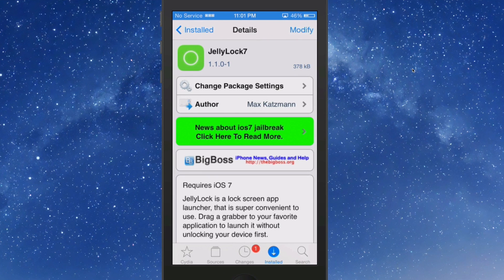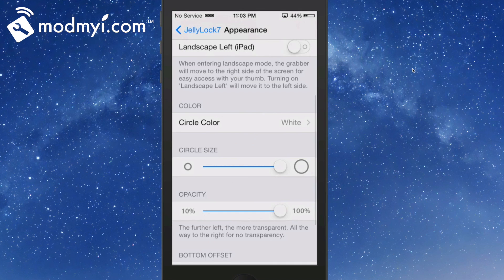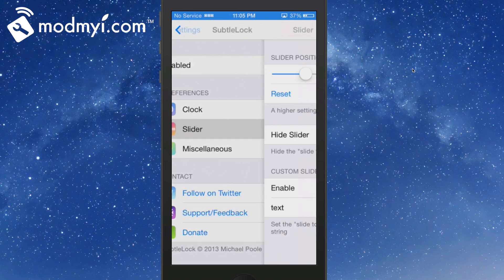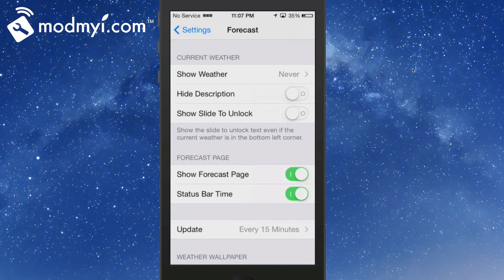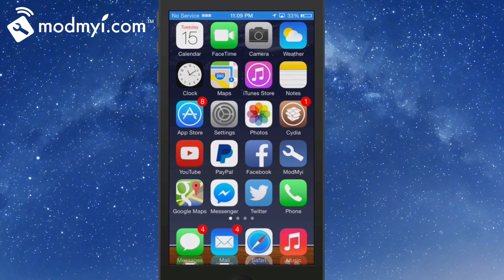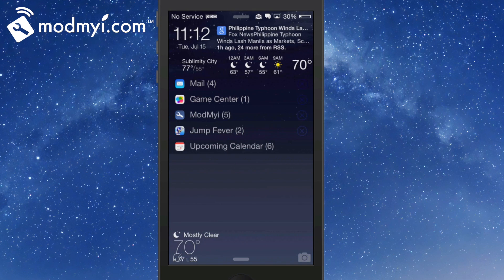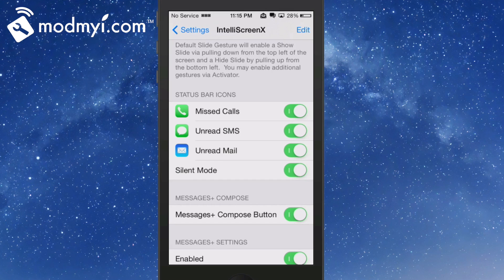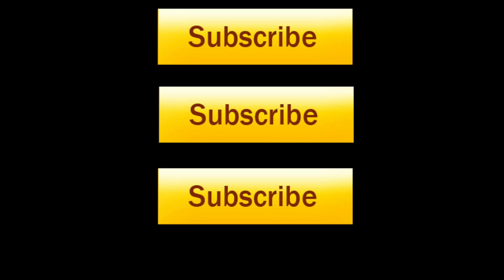Best Five LockScreen iOS 7 Cydia Tweaks Pangu Jailbreak 7.1 to 7.1.2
Five Great Jailbreak Tweaks for Improving iOS 7 LockScreen

SOCIAL US